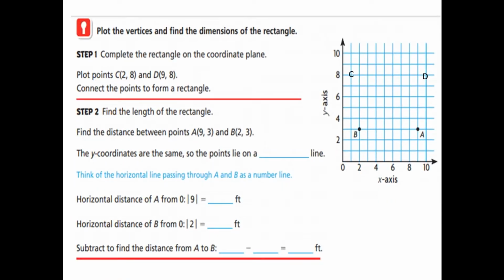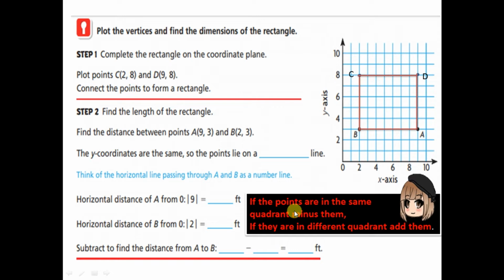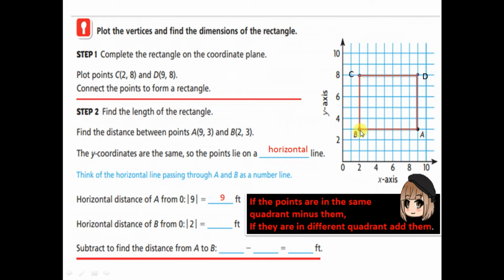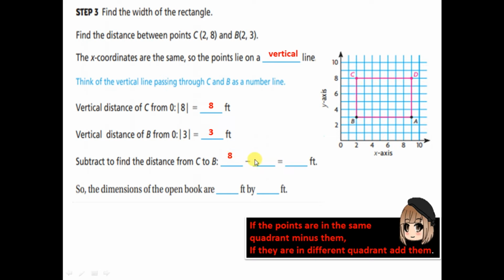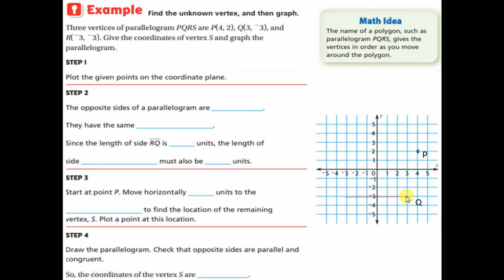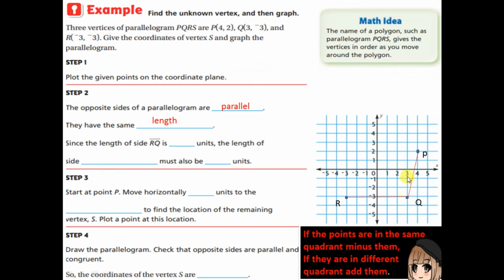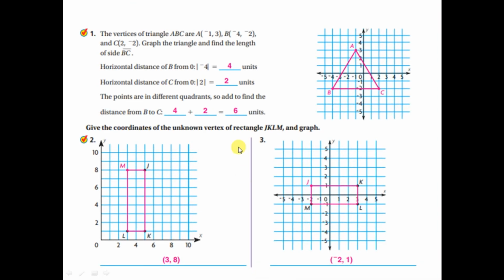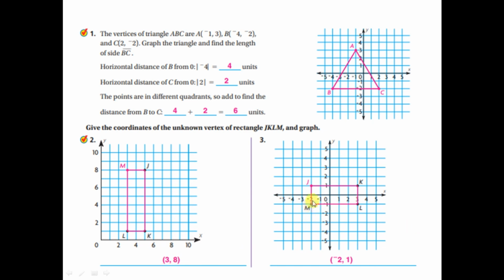6th Grade L10-9 Figures on the Coordinate Plane